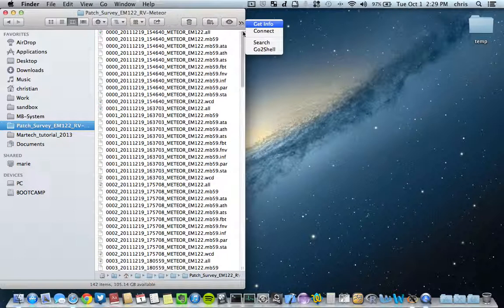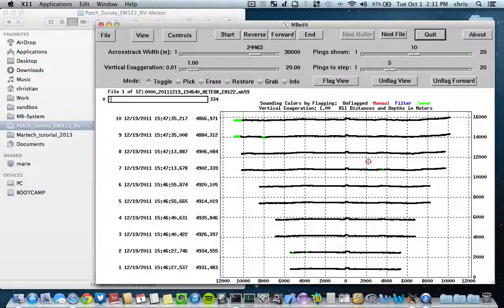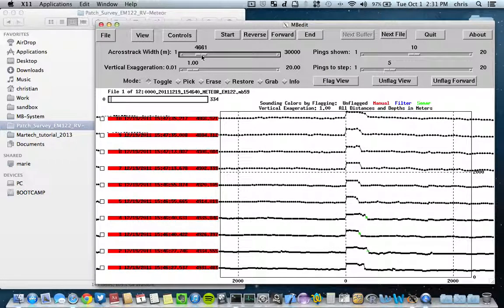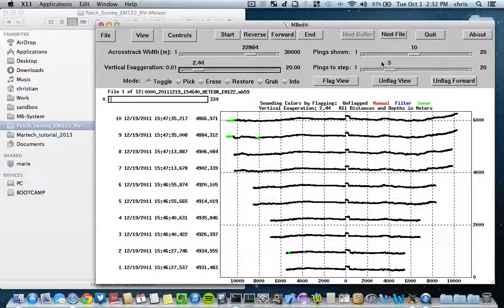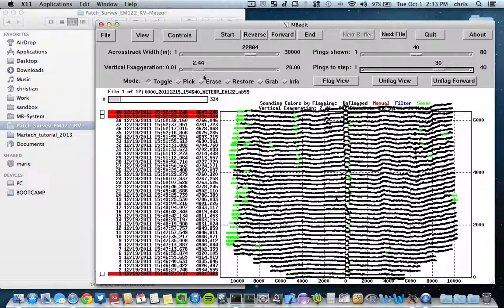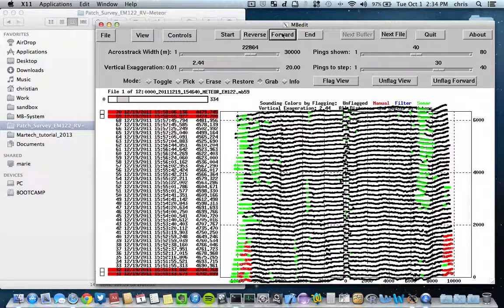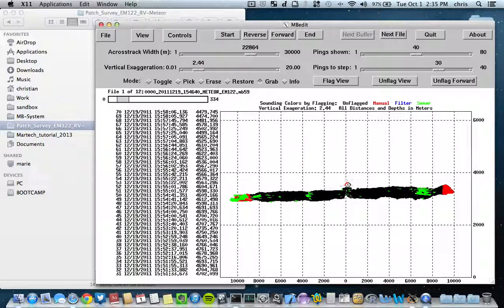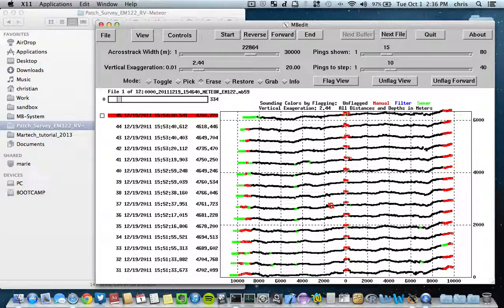01 mbedit part01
During this video we get to know the 2D data editor from MB-System, called mbedit.